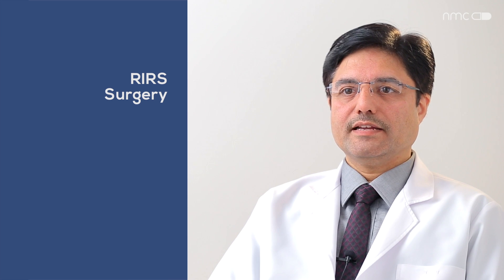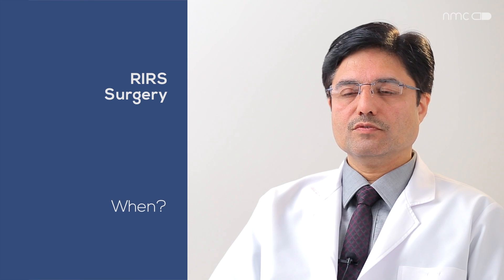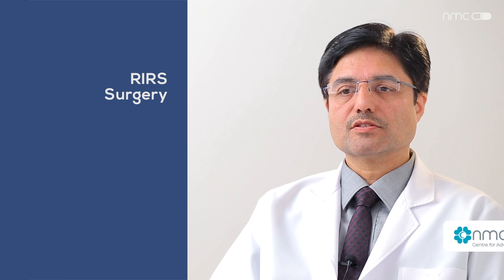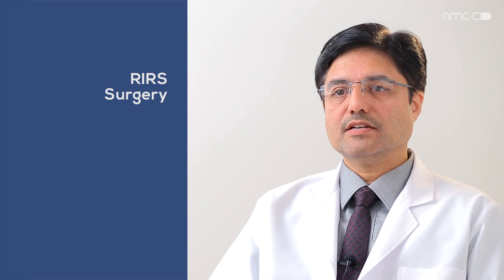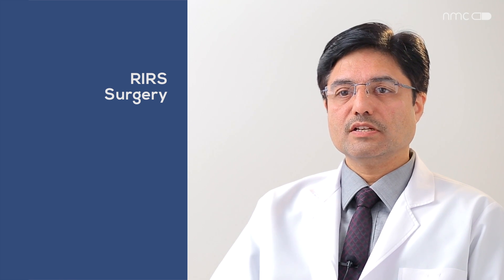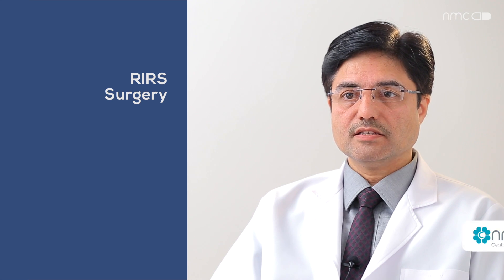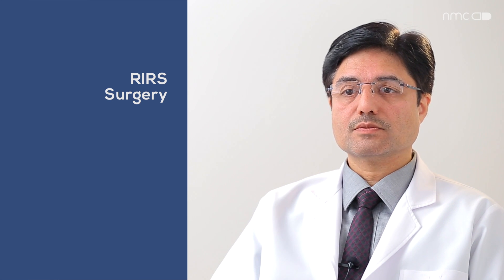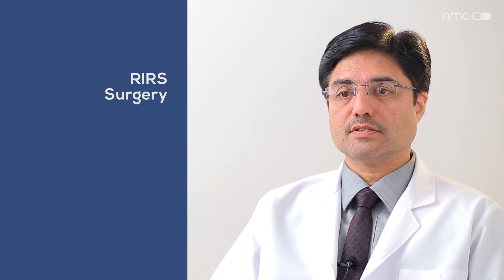RIRS Surgery - NMC Capsules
Dr Nilkamal Joshi talks about what is RIRS and how it is different from other minimally invasive stone removal surgeries, the technicalities of the procedure, advantages and limitations.